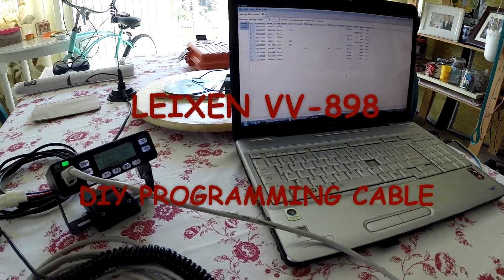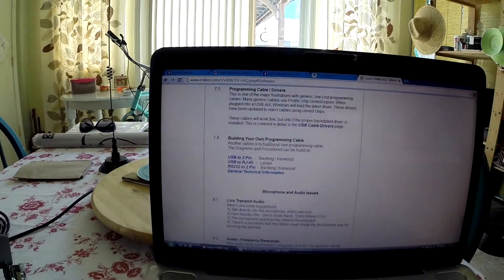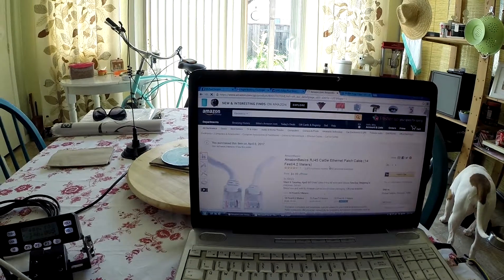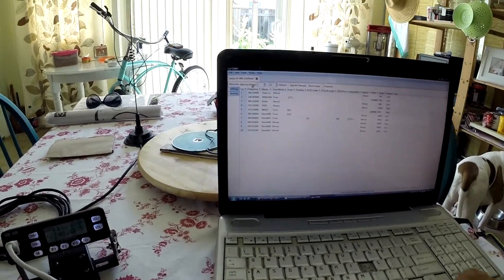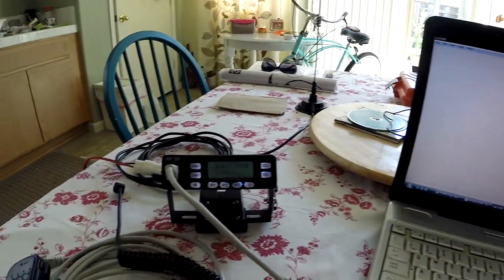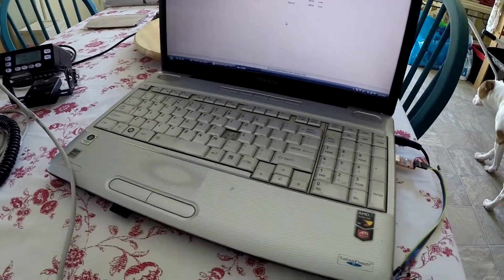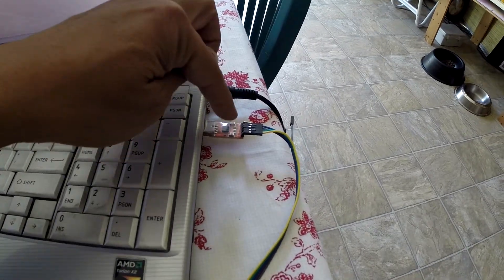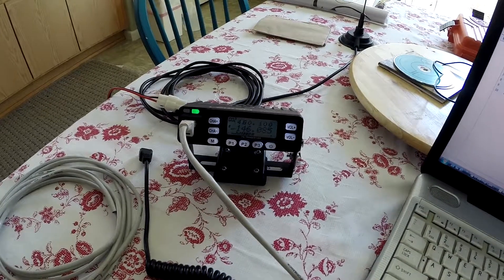LEIXEN VV-898 DIY PROGRAMMING CABLE for under $12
Showing how I made a programming cable for a Leixen VV-898 radio.